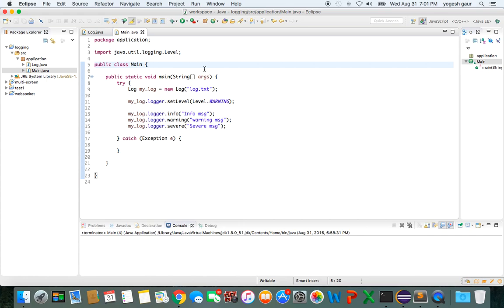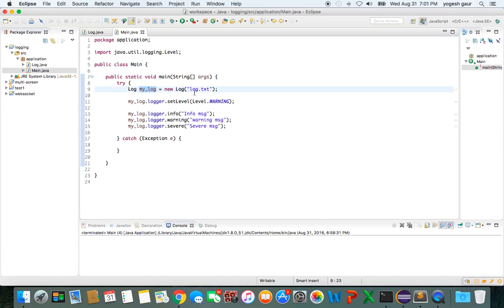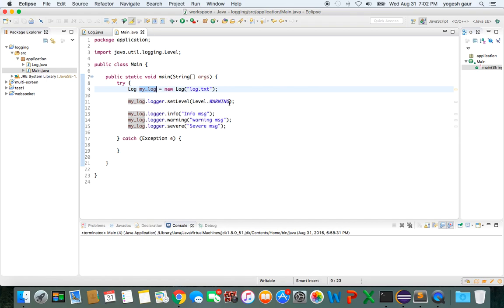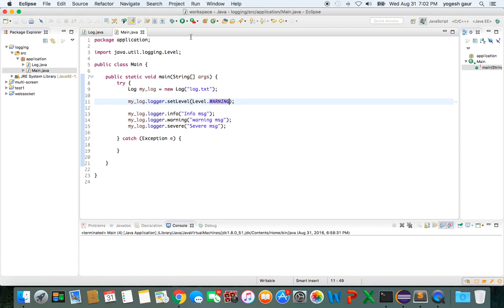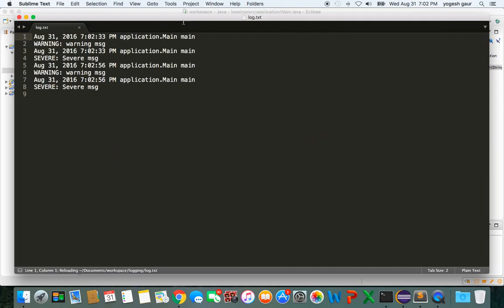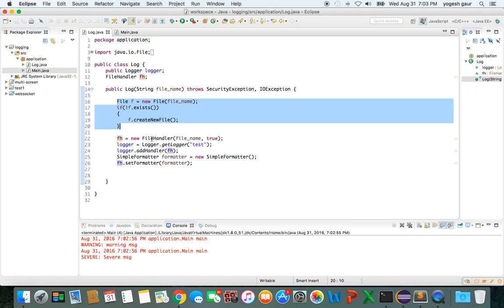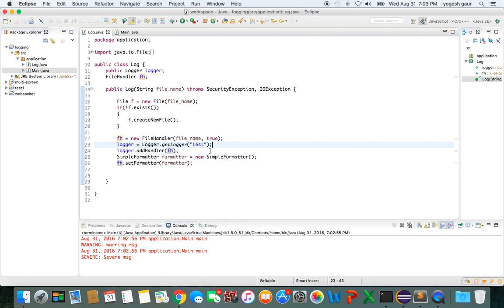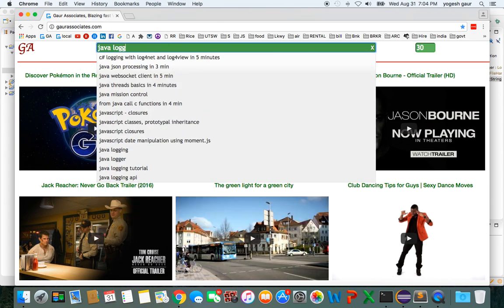Java logging explained in 3 min